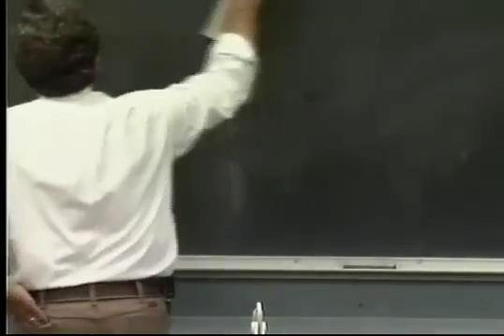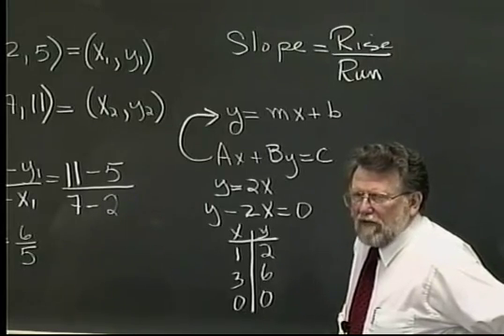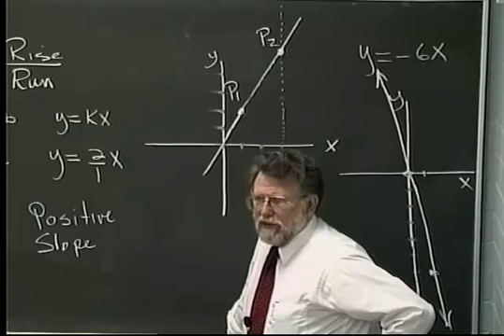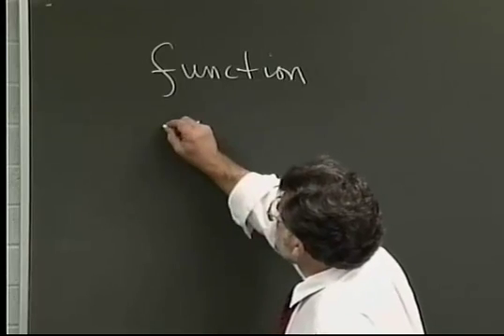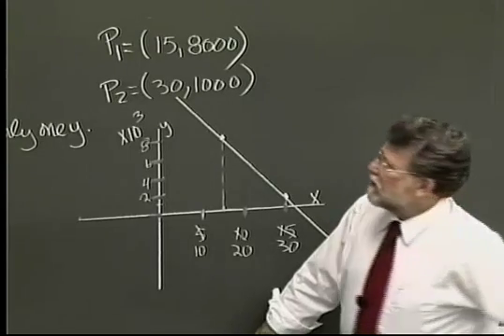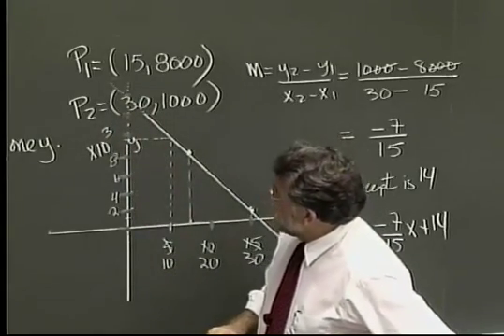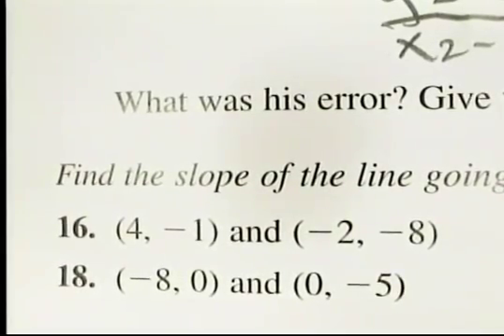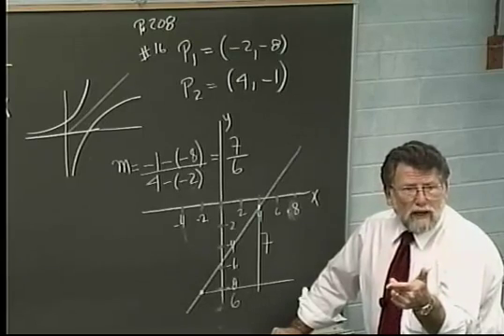Lecture 14: Beginning Algebra (Math 70)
The slope of a line; slope and intercept;  graphing linear equations in two variables